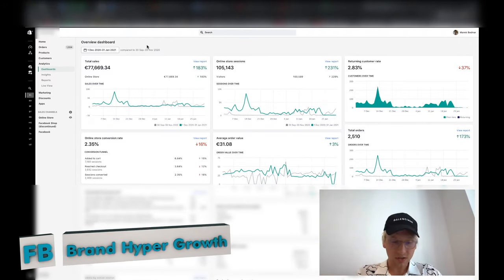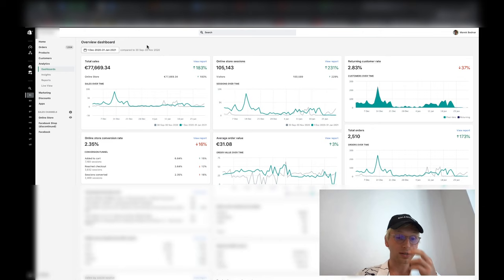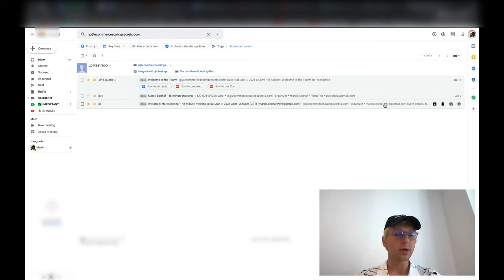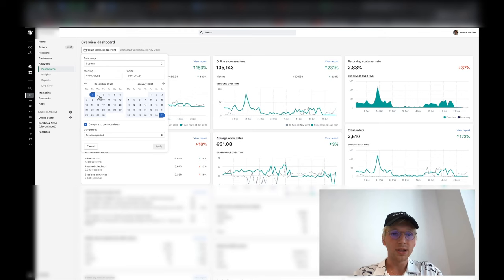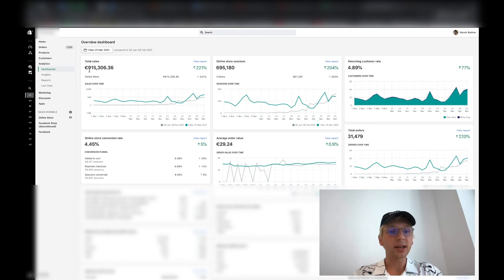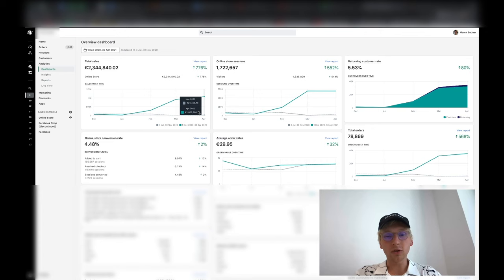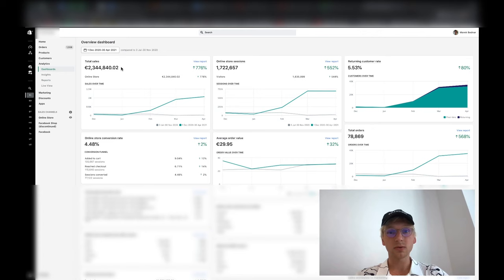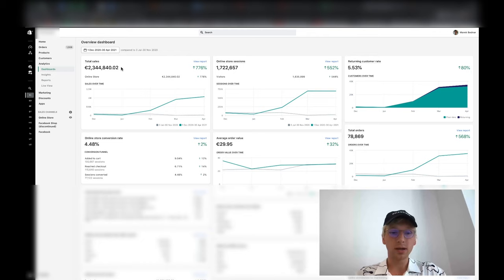eCommerce Scaling Secrets Testimonial Review Marek $1 million per month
▬▬▬▬▬▬▬▬▬▬▬▬▬▬▬▬▬▬▬▬▬▬▬▬▬▬▬▬▬▬▬▬▬▬▬▬▬▬▬▬▬▬▬▬▬▬▬▬▬▬▬▬▬▬ ➡️Want to get results like Marek? Book FREE strategy session for my personal help in scaling your eCom bizz/FB ads

👑 Doing over $1k a day in eCommerce sales and want to scale your store?
Join 1500+ experienced dropshippers in our community for high-level training and help

Hey guys,

You know I keep content here valuable and rarely promote anything...

BUT I just wanted to show you Marek’s testimonial about our ESS 2.0 program, because:
1) I love him, he’s great;
2) HE wanted ME to show YOU this testimonial.

Marek is not gonna bother you with meaningless praises - he will show you HIS Shopify numbers - the before and after joining the program

He tripled his business in just A FEW months...AND you can do this as well!

Hop on a call with my team today and scale tomorrow!